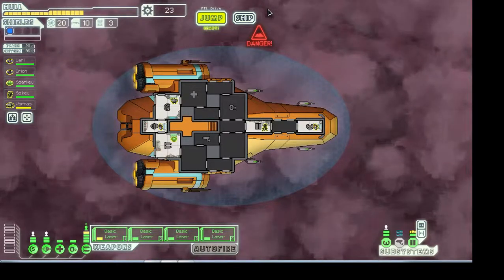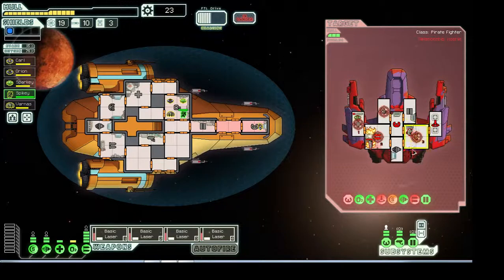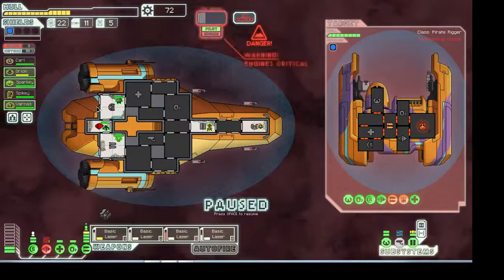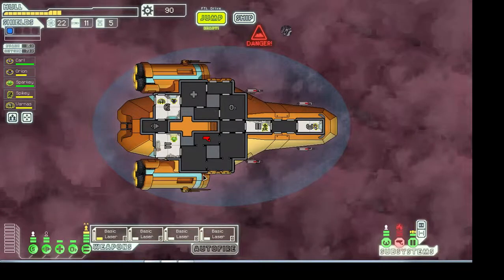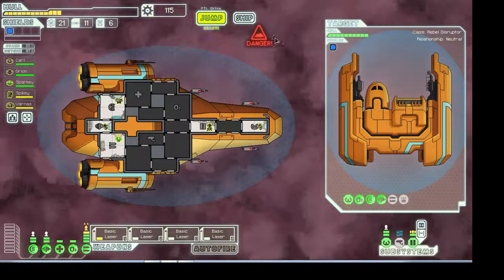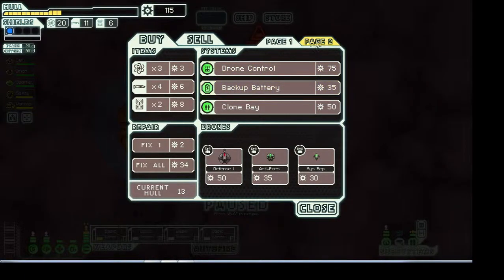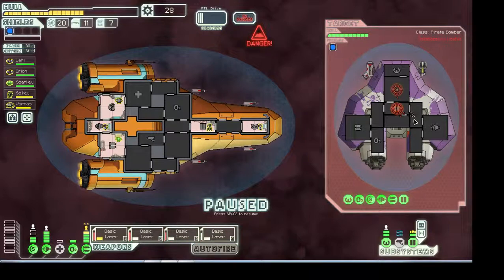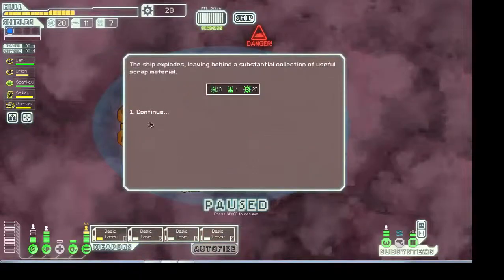FTL Let's Play Episode 3 Nebula Adventures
In this episode we navigate a space nebula. And I talk about streaming and collaborating.